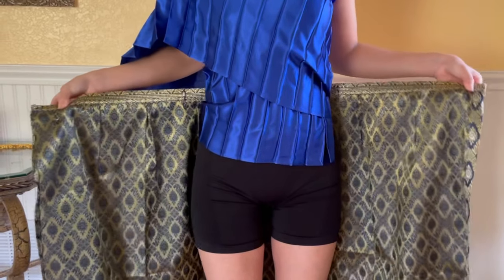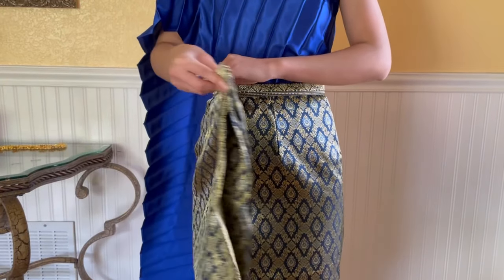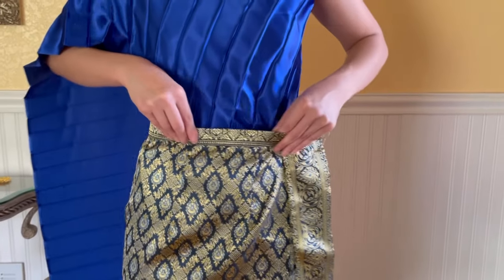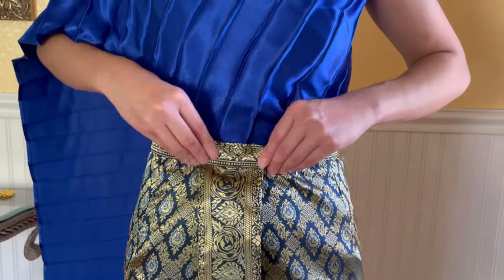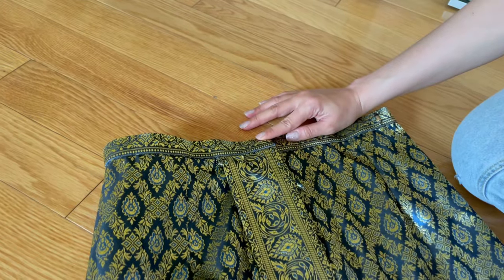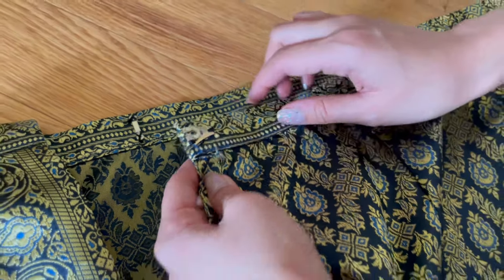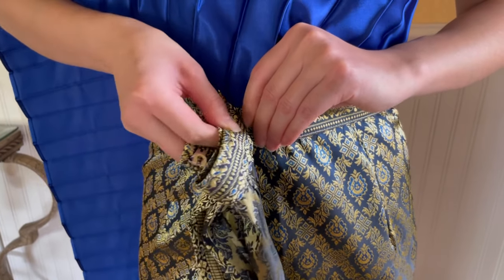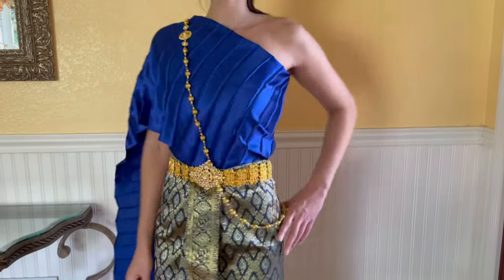How To Wear Thai Skirt (ผ้าถุง) Traditional Thai Clothing | THAI OUTFIT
Shop High-Quality Thai Traditional Clothing & Jewelry. We Ship Worldwide. A Royal Ensemble That Proudly Represents The Thai Identity. Chut Thai for Thai people who lives abroad. For weddings, Songkran, and any special occasions.

ชุดงานแต่งไทย เจ้าสาว เพื่อนเจ้าสาว และแขก คุณภาพดี ดีไซน์สวยหรู พร้อมเครื่องประดับ ใส่ได้ทุกโอกาสและเทศกาล ส่งเร็วในอเมริกาและส่งทุกประเทศ